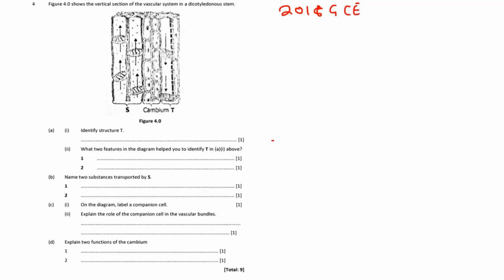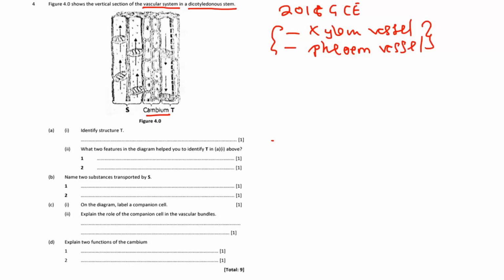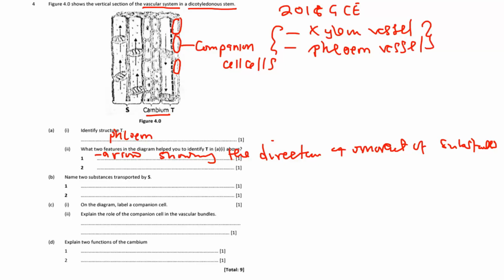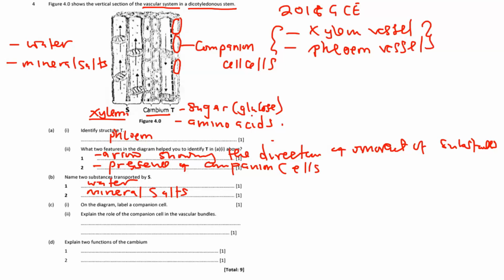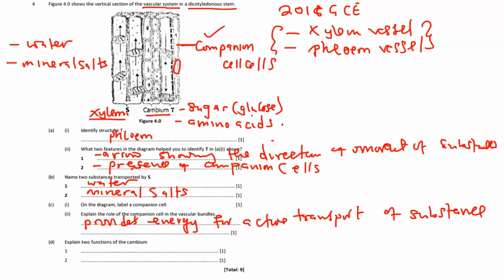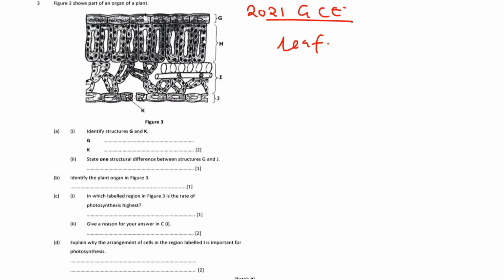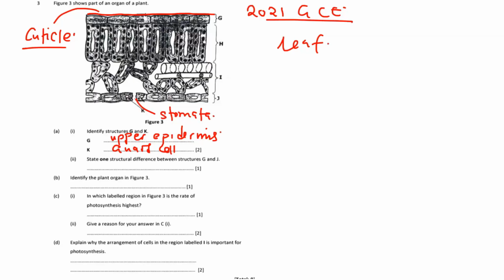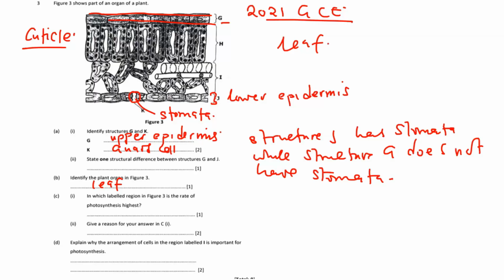BIOLOGY-TRANSPORT IN PLANTS